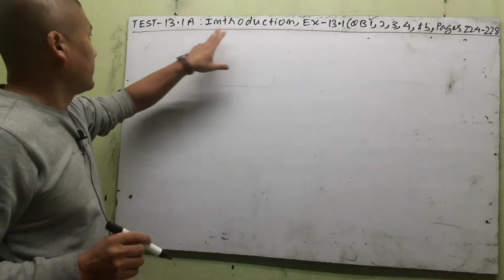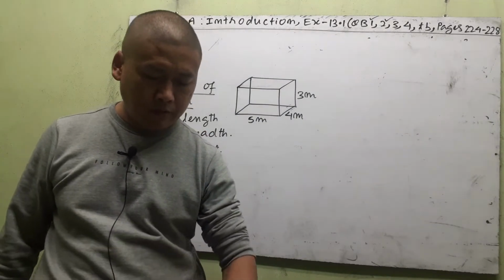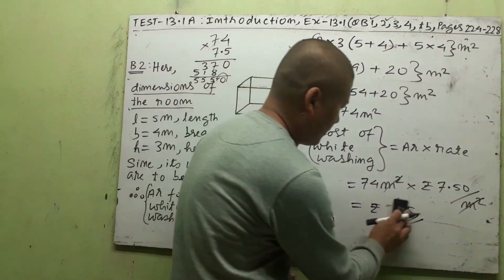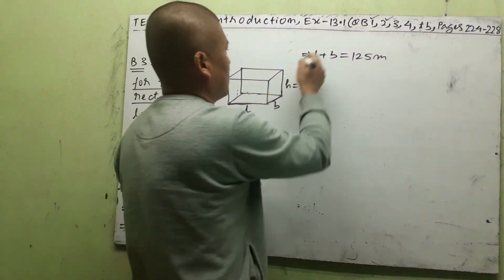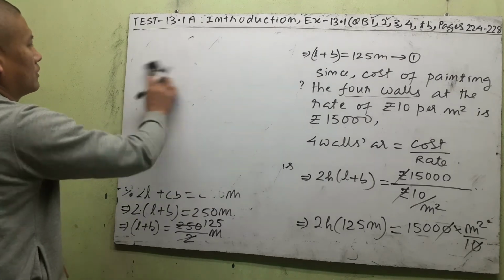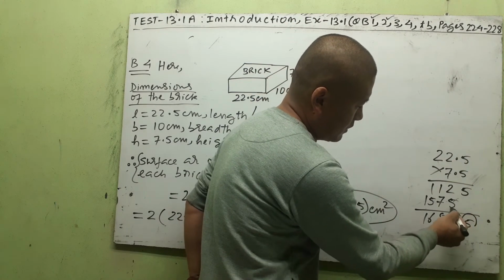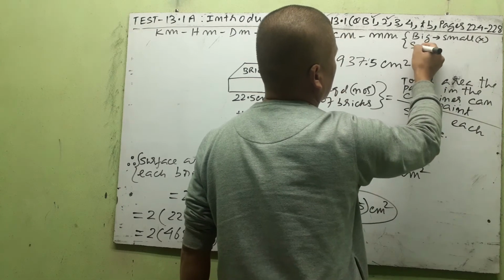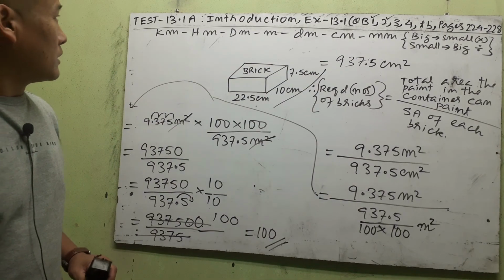Class-9,Maths, Ch-13, Video-1c, Test-13.1A, ends.